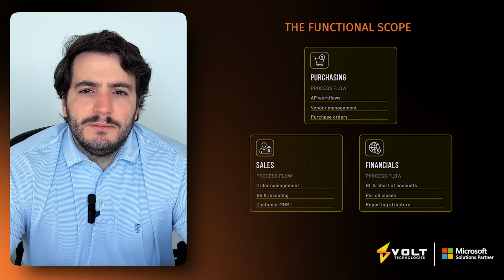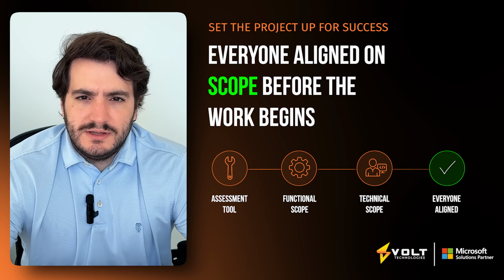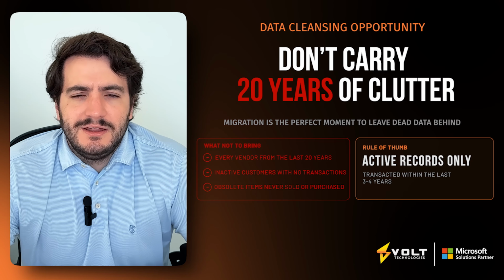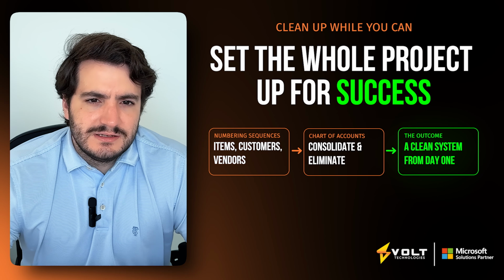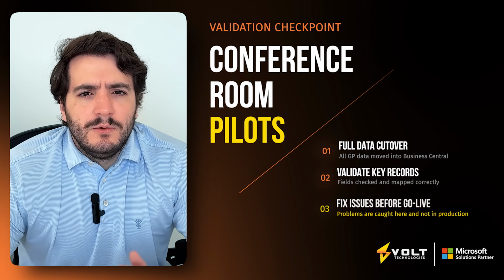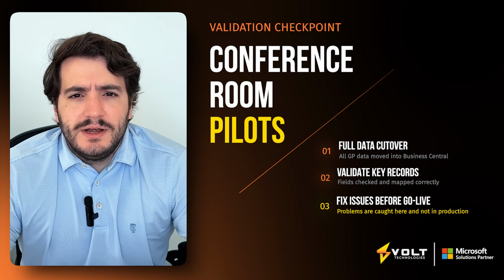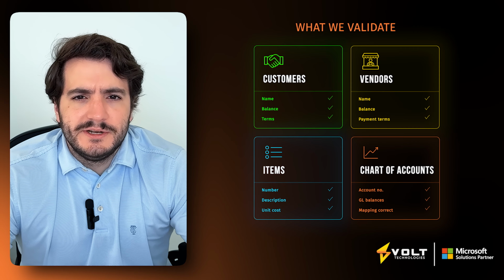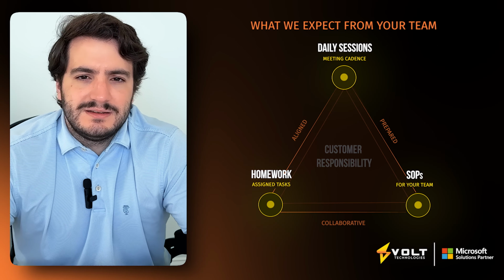Dynamics GP to Business Central Migration: Complete Walkthrough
Most GP migrations don't fail because of the technology. They fail because the team didn't know what was coming▶️

What a successful GP to Business Central migration actually requires:

⚡ Start with the GP Migration Assessment Tool. Before scope, before budget, before anything.

⚡ Functional and technical scope must be defined together. Process flows, integrations, critical reports, ISV extensions.

⚡ Data migration is not a final step — it starts on day one. The goal is a repeatable process: export, cleanse, transform, import, validate.

⚡ Don't bring 20 years of clutter into a new system. Active customers, active vendors, active items — that's what migrates.

⚡ Decision velocity determines your timeline. When a process question sits unanswered for a week, the project shifts. Budget follows.